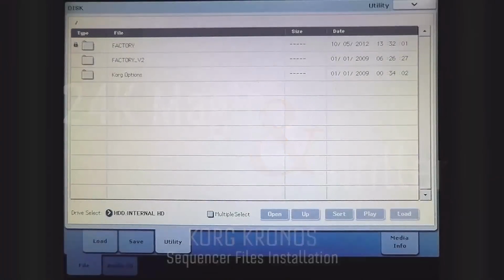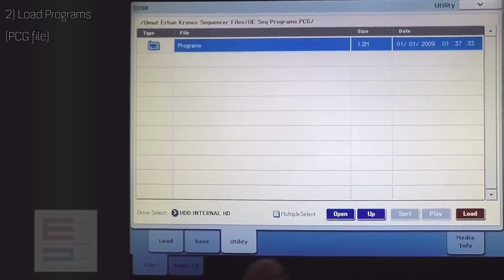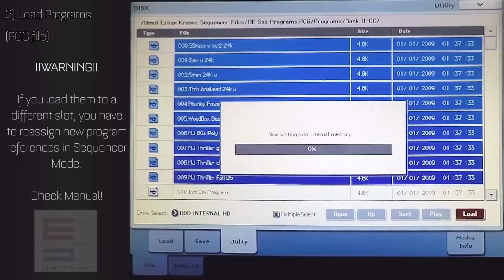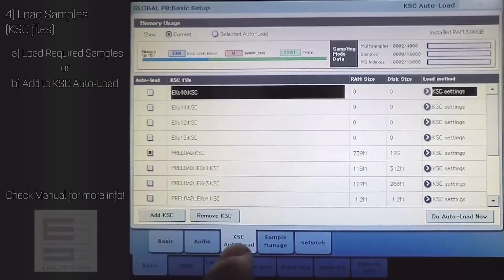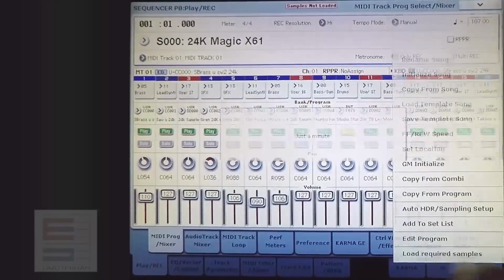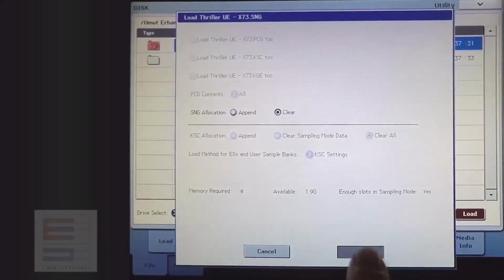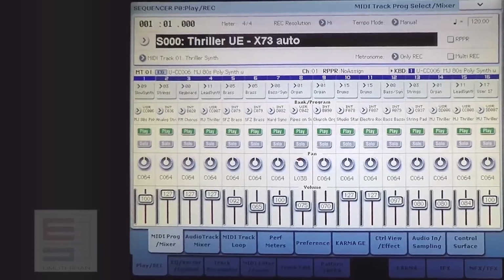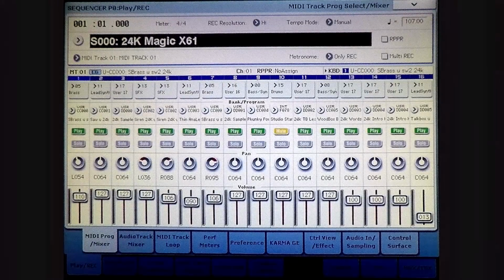UE Kronos Sequencer Pack - Installation Guide - 24K Magic & Thriller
UE Korg Kronos Sequencer Pack for 24K Magic & Thriller.

It includes:
-Korg Kronos sequencer files with custom programs ready to play
-Detailed installation video and pdf file
-24K Magic TalkBox samples recorded by Umut Erhan (~50 wav files)
-Original samples cut from acapella versions
-Backing mp3 track files (drums, bass)
-Karaoke mp3 files
-Midi files (drums, bass)